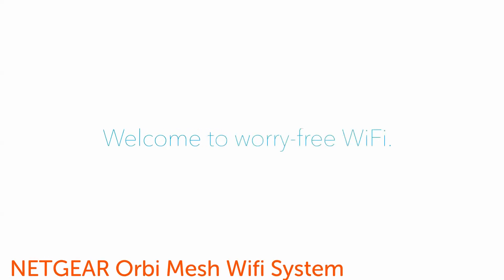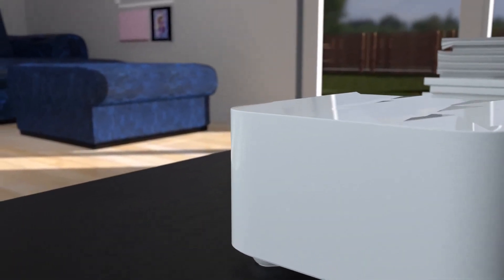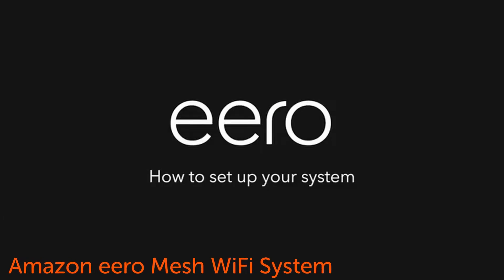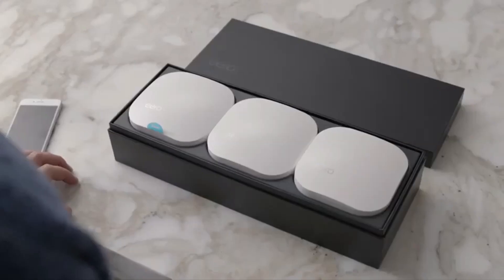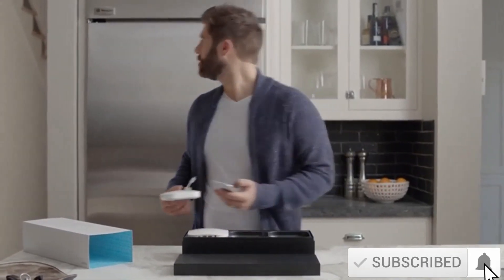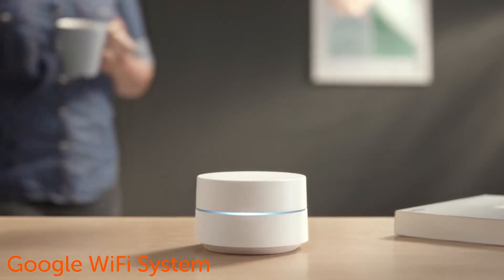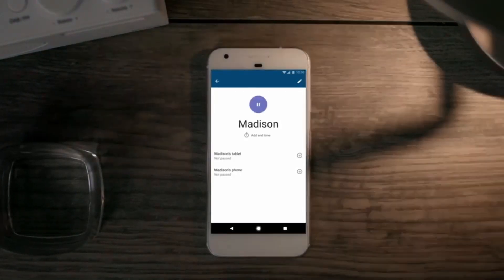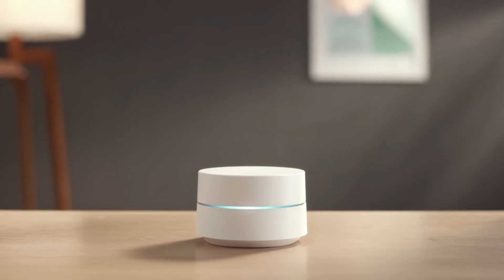5 Best Mesh Wifi System | Best Mesh Wifi Router to Buy in 2020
5 Best Mesh Wifi System | Best Mesh Wifi Router to Buy in 2020

If you are looking for the best mesh wifi system these five products are some of the best options available.

►Amazon Links◄

5. NETGEAR Orbi Whole Home Mesh WiFi System (RBK13) – Router replacement covers up to 4,500 sq. ft. with 1 Router & 2 Satellites

4. MeshForce Whole Home Mesh WiFi System M3 Suite (1 WiFi Point + 2 WiFi Dot) - Dual Band WiFi System Router Replacement and Wall Plug Extender - High-Performance Wireless Coverage for 5+ Bedrooms Home

3. Amazon eero mesh WiFi system – router for whole-home coverage (3-pack)

2. Google WiFi system, 3-Pack - Router replacement for whole home coverage (NLS-1304-25)

1. TP-Link Deco Whole Home Mesh WiFi System –Up to 5,500 sq. ft. Coverage and 100+ Devices, WiFi Router/WiFi Extender Replacement, Support Parental Controls/Antivirus, Seamless Roaming(Deco M5)

This is not a TOP. This is a list of the best mesh wifi system in no particular order.